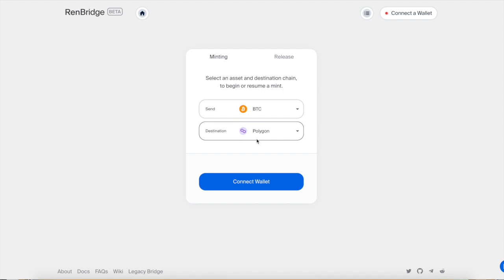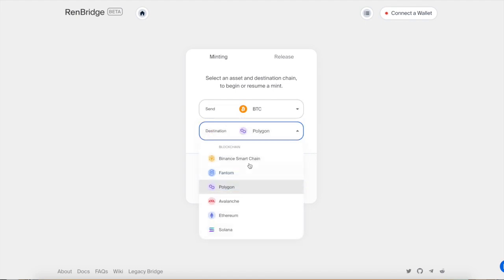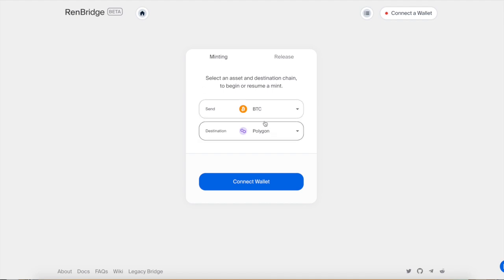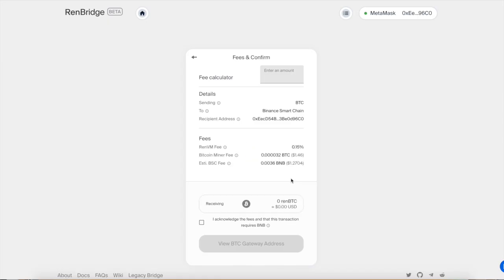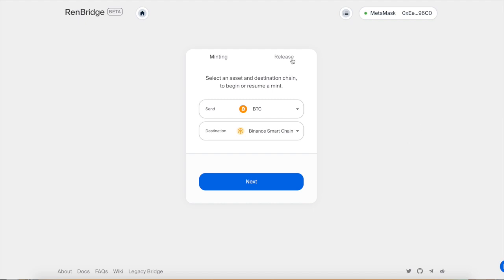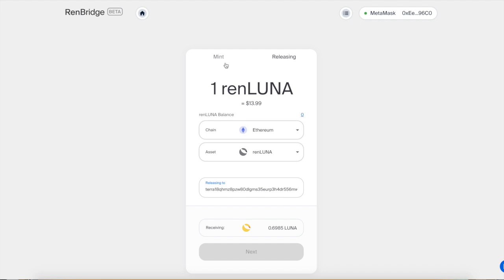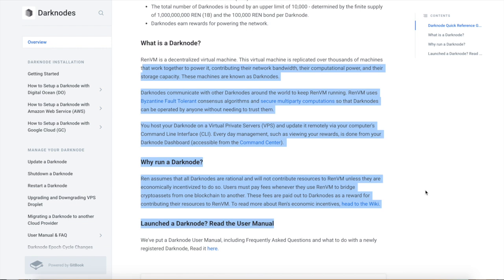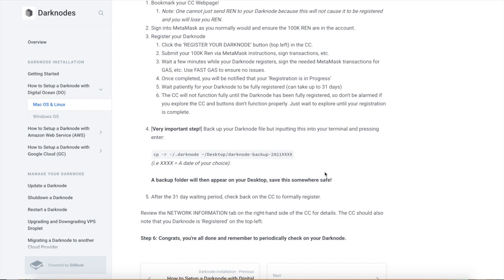🔥The Ultimate MULTI-Chain Bridge.......Ren 🔥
This is the ultimate guide on how to use the rent bridge. This is the easiest way to send btc from matic to btc or use any other assets on different chains

***Join the livestreams every Saturday at 5:55 PM (EST) for updates and AMA's**

►BTC    152DKZMb39HWfxoLvCtTVv8bStCCyHTpjP

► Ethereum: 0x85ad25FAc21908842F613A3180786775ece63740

►Litecoin: LWeeWgC9WSXgFKtkDBbRaACYWQW5MoKLqD

► BNB bnb1p6c7lmg30k7akzcglrmpacwtz24h8np7n4ylc2

►Cardano:addr1q8jsev3xhxc2cr9ka06njvnrty4mhpmf7dr75wdv0r8s6pge94sdrmvltwg96uva095s5pp7f4sfwjnzlm0lcq8hrekqmgkezh

►bitcoincash qzhxw8xy32h9c09ejtepnrjtuspmqrmxagxl96ra0x

and use my username (drakeondigital) as your invitation code.